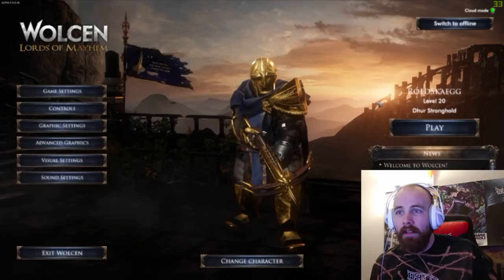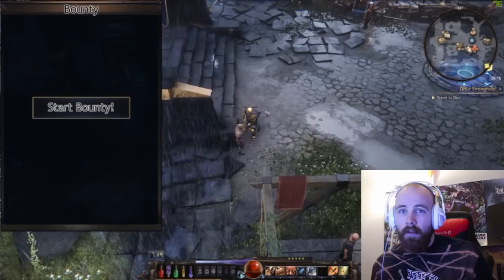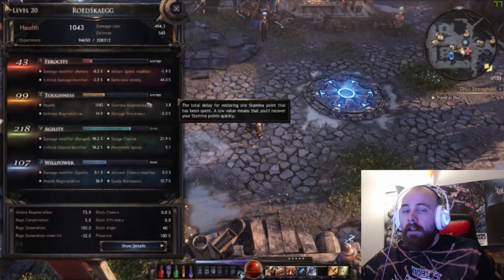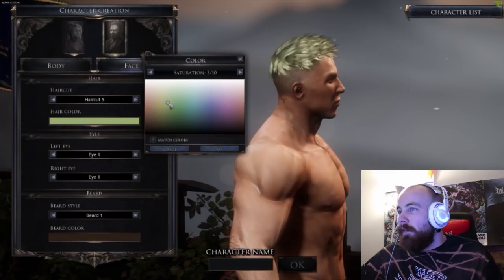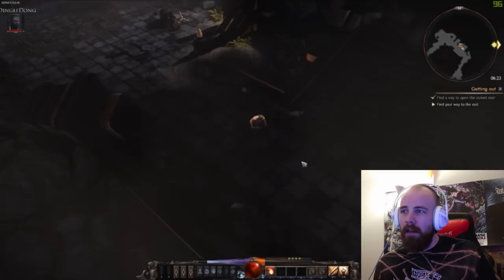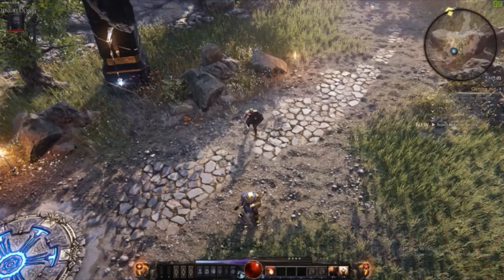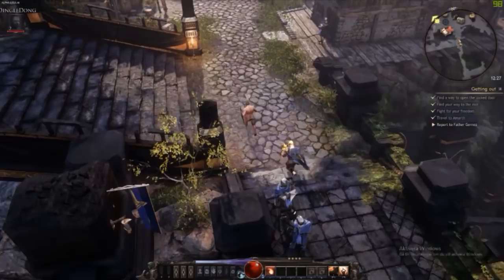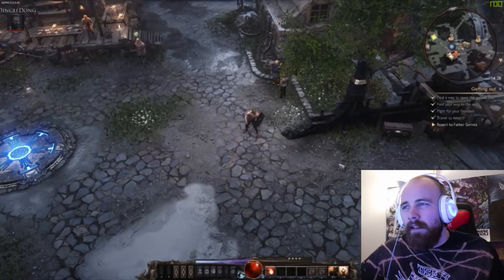Sonny Plays - WOLCEN Lords Of Mayhem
In today's video I try an early access game called Wolcen - Lords of mayhem. This is a game similar to diablo 2, 3 and path of exile in some ways. A very promising hack and slash. Check it out and learn about it!